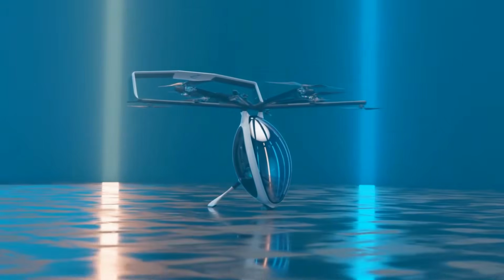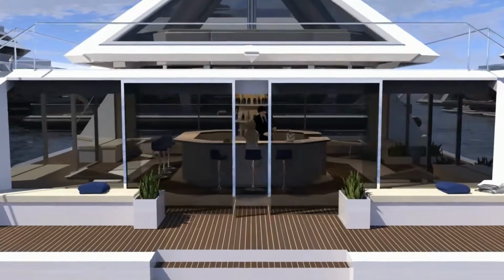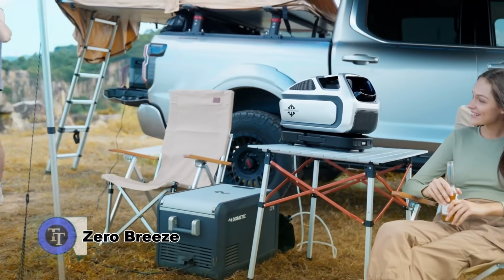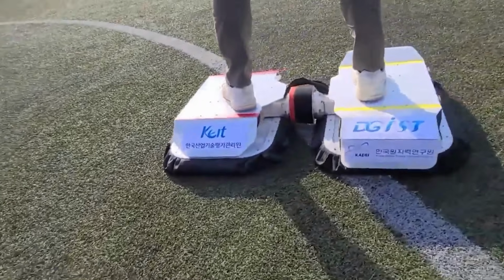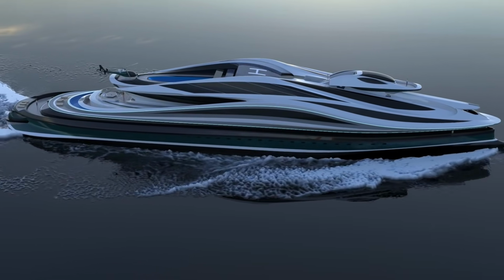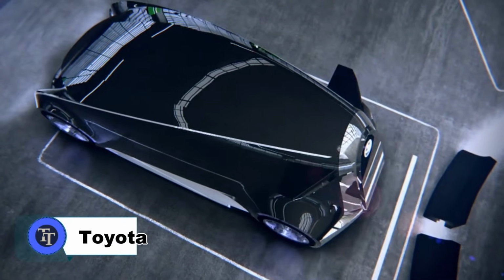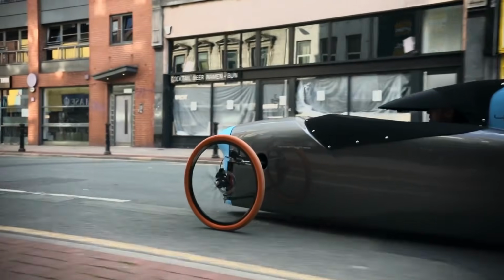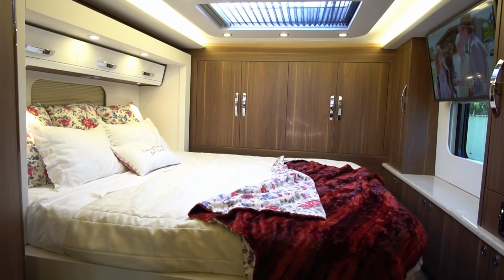50 GENIUS INVENTIONS YOU DIDN’T KNOW EXISTED!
50 GENIUS INVENTIONS YOU DIDN’T KNOW EXISTED!

===Description===

Get ready to discover 50 of the most incredible inventions ever created! From futuristic gadgets and smart technology to mind-blowing innovations that are changing the world, this video showcases inventions that seem straight out of science fiction. Whether you're a fan of technology, engineering, or amazing ideas, these inventions will leave you speechless. Watch till the end to see the most unbelievable creation on the list!

Disclamier

The [ TURBO TECHX  ] does not claim full ownership of the content featured in this video.

This content is used under the provisions of Section 107 of the Copyright Act 1976, which allows “fair use” for purposes such as criticism, commentary, news reporting, teaching, scholarship, and research.

We make every effort to properly credit original sources.